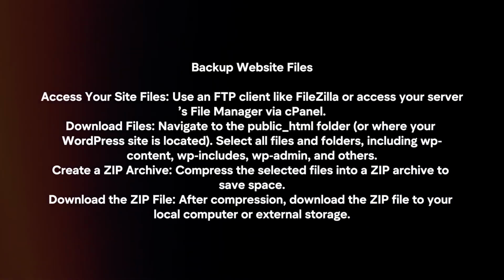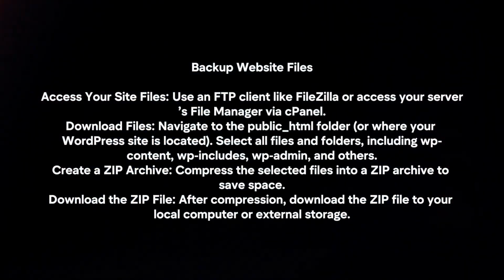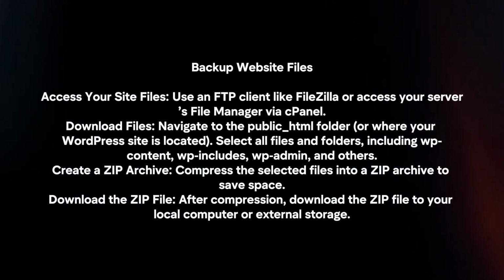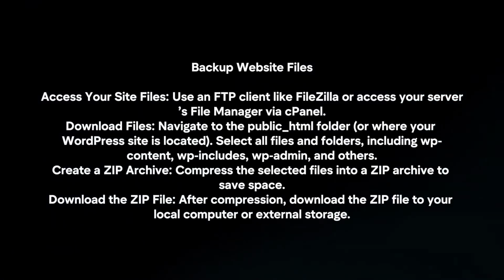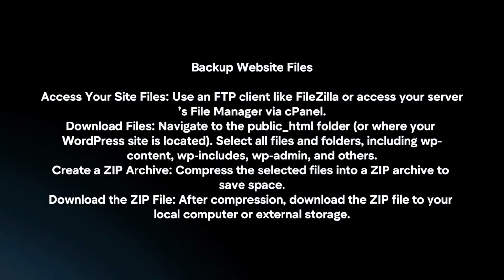How To Backup WordPress Website Without Plugin (2025)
In this video I will explain How You Can Backup WordPress Website Without Plugin In 2025.